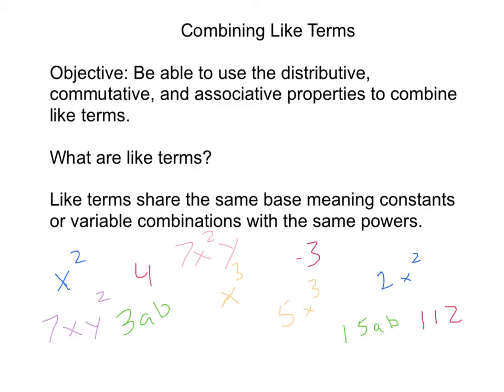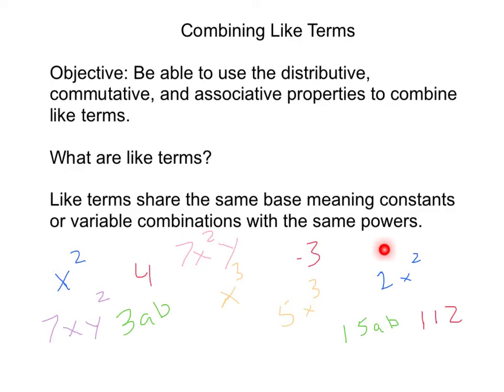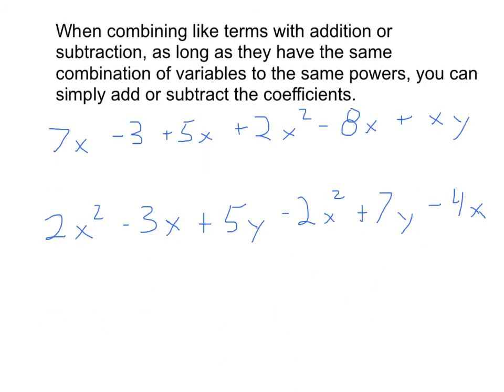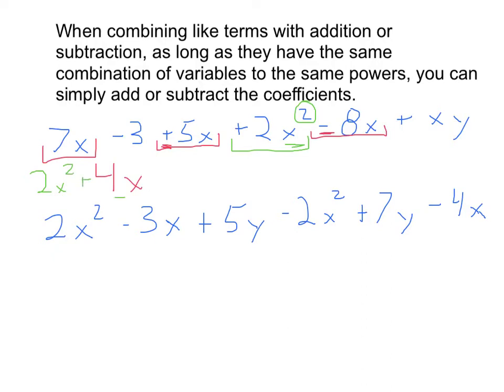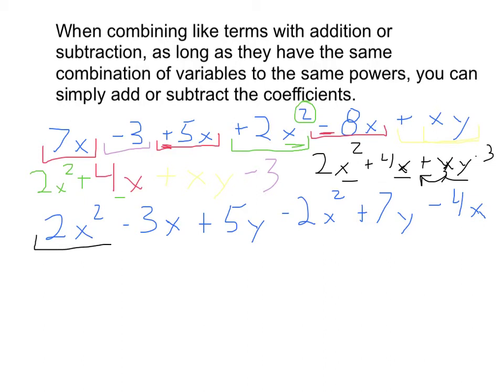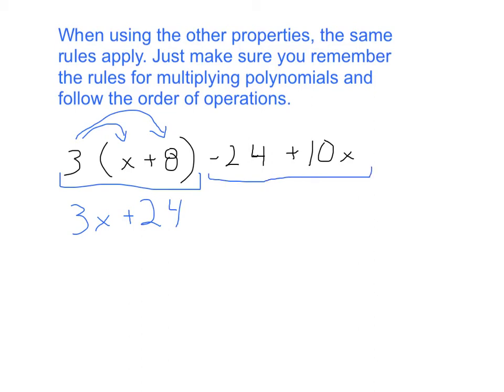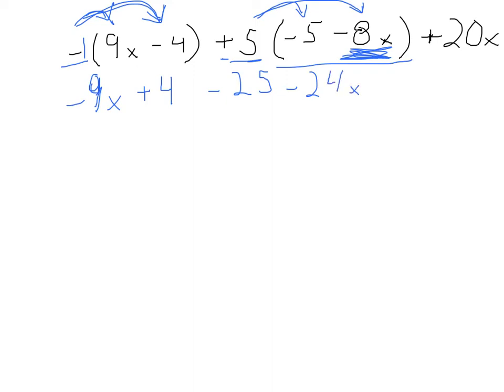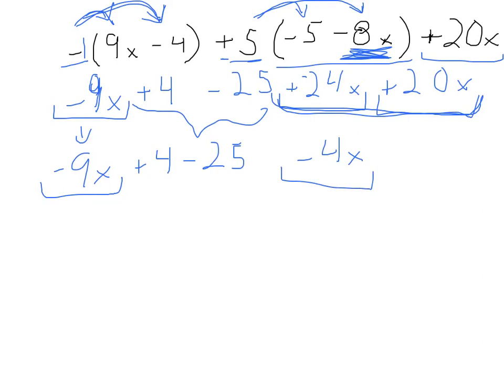Combining Like Terms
In this video I briefly explain how to combine like terms.